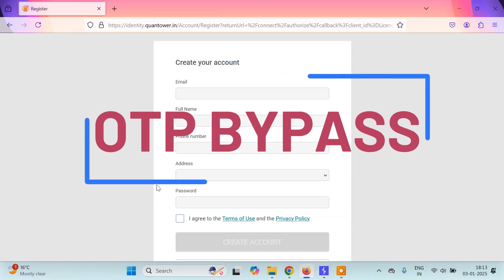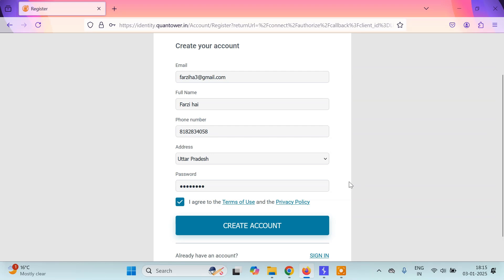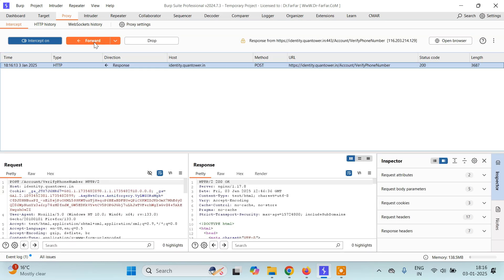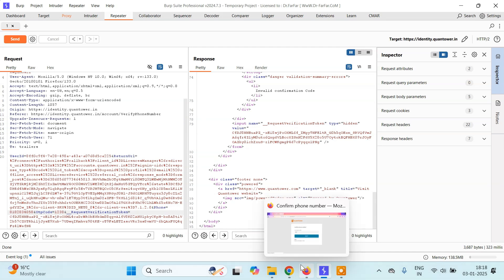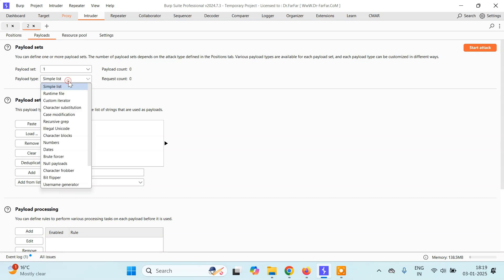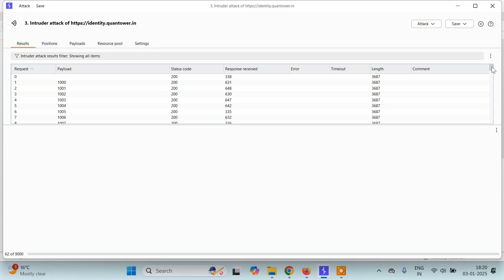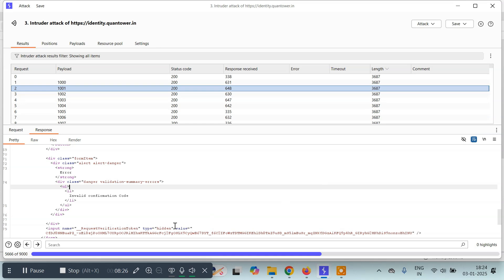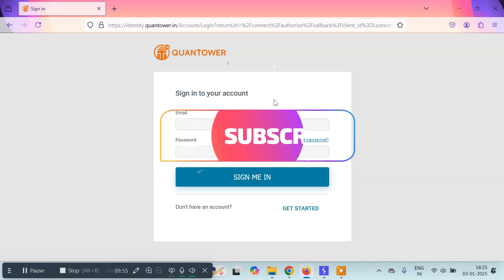Bypassing OTPs with Burp Suite Intruder (Sniper Attack) | Live Practical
In this in-depth tutorial, we'll delve into advanced ethical hacking techniques by demonstrating how to bypass One-Time Passwords (OTPs) using Burp Suite Intruder's powerful Sniper attack method.

Key Topics Covered:

* Understanding OTP Vulnerabilities: Learn about the weaknesses in OTP implementations that can be exploited.
* Introducing Burp Suite Intruder: Discover the capabilities of Burp Suite Intruder, a powerful tool for automated web application testing.
* The Sniper Attack: Understand the concept of the Sniper attack within Burp Suite Intruder and how it can be used to efficiently test different OTP combinations.
* Crafting Effective Payloads: Learn how to create and configure effective payload lists for the Sniper attack.
* Analyzing Results: Learn how to analyze the results of the Sniper attack and identify successful attempts to bypass OTP verification.

Practical Demonstration:

We'll provide a step-by-step demonstration of how to:

* Capture OTP requests using Burp Suite.
* Configure Burp Suite Intruder for the Sniper attack.
* Create and load payload lists.
* Launch the attack and analyze the results.

Ethical Considerations:

It's crucial to use these techniques responsibly and only with proper authorization.

Join us in this exciting journey of ethical hacking and learn how to leverage Burp Suite Intruder to assess the security of web applications.

pyguru
python guru
pyguru github
python tutorial
ethical hacking
bug bounty

Prajjwal Pathak